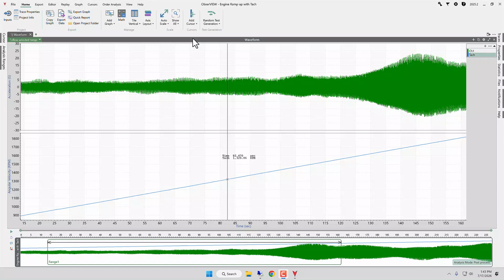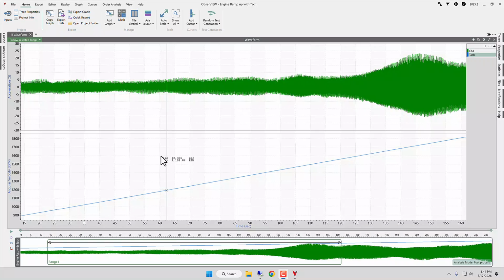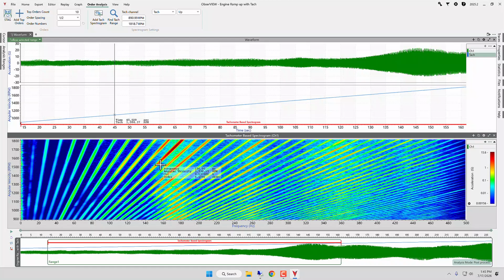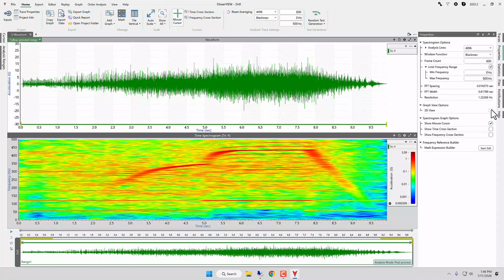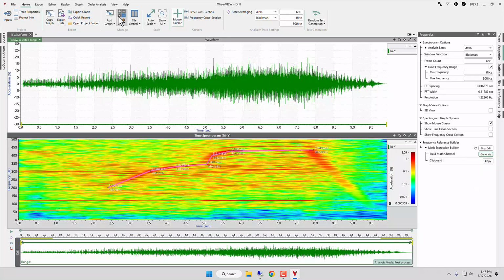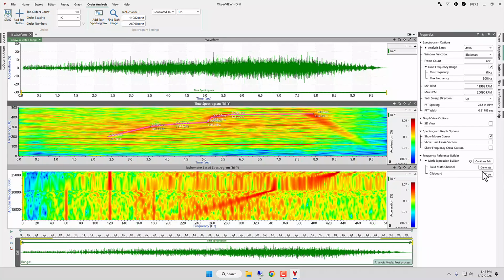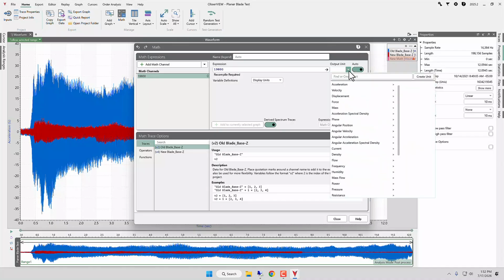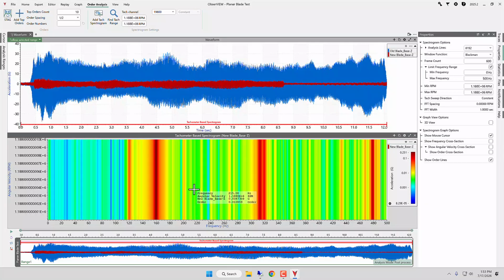Tachometers in ObserVIEW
In this video, we will look at three main ways to set up a tachometer signal in ObserVIEW.